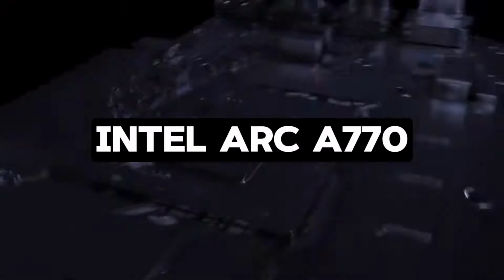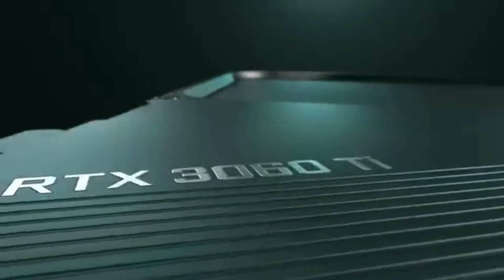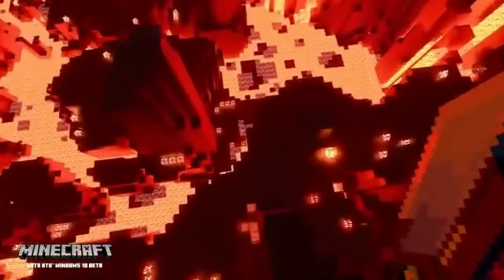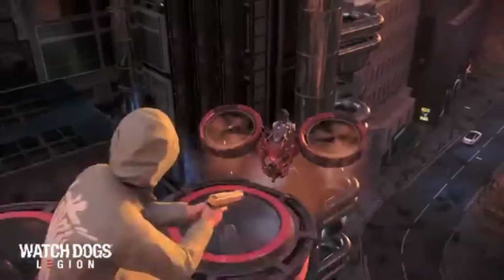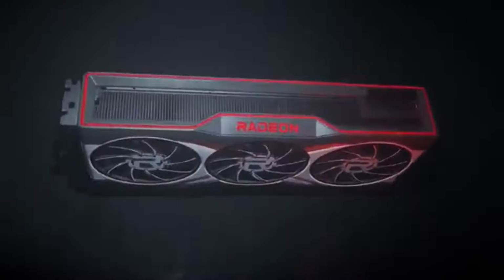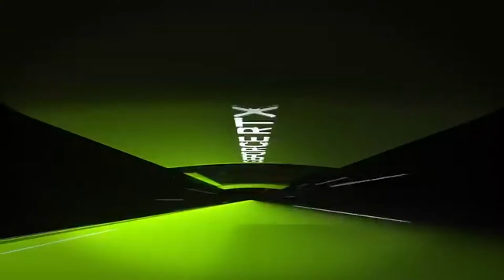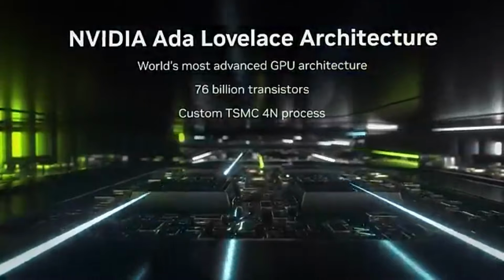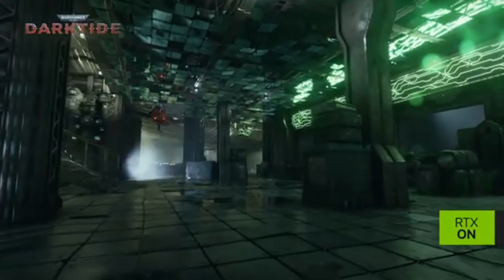Top 5 Best 1440p Gaming GPU of 2024 [don’t buy one before watching this]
➜ Links to Top 5 Best 1440p Gaming GPU of 2024 we listed in this video:

Table of Contents:
0:00​​​​ - Top 5 Best 1440p Gaming GPU of 2024
1:11​​​​ -Top 5 Best 1440p Gaming GPU of 2024
2:05​​​ - Top 5 Best 1440p Gaming GPU of 2024
2:55​​​​ - Top 5 Best 1440p Gaming GPU of 2024
4:10​​​ - Top 5 Best 1440p Gaming GPU of 2024
5:20​​​​ - Top 5 Best 1440p Gaming GPU of 2024
6:15 -Top 5 Best 1440p Gaming GPU of 2024
7:01 -Top 5 Best 1440p Gaming GPU of 2024
8:11 - Top 5 Best 1440p Gaming GPU of 2024

Top 5 Best TVs For PS5 of 2023
Top 5 Best TVs For PS5 in 2023
The Best PS5 TVs 2023
Best TVs for PS5 2023
2023 5 Best PS5 TVs
The best TVs for PS5 of 2023
The 6 Best TVs For PS5